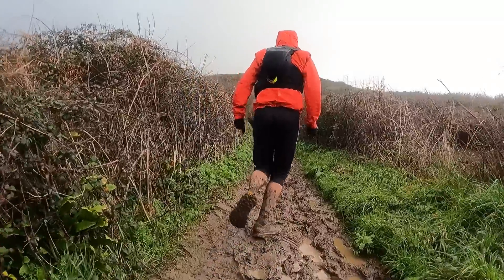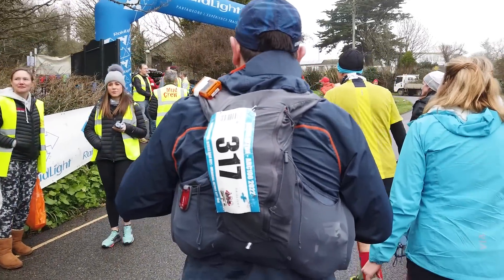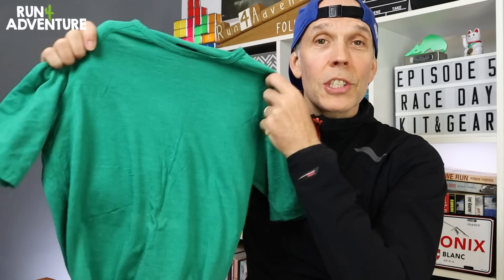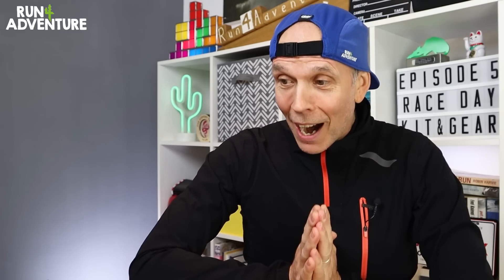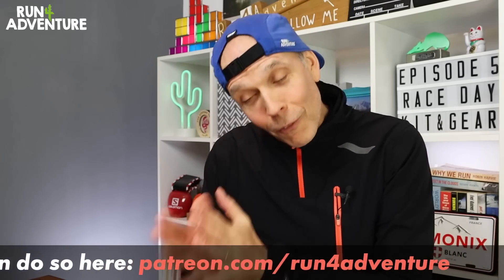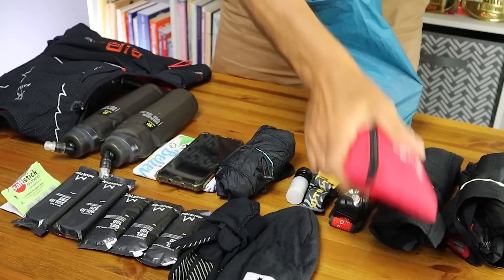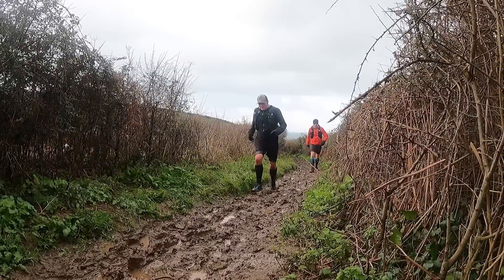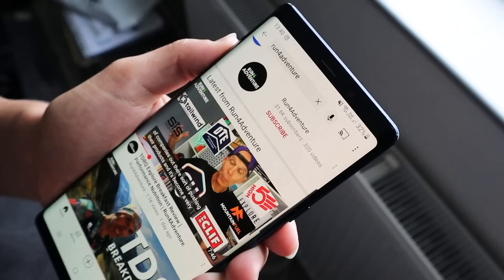ARC OF ATTRITION Vlog Series Ep 5 | My ultra marathon race kit | Run4Adventure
The running kit that we choose to use when it comes to racing is important but when that race is 100 miles on a challenging section of Cornish coast path in the depths of winter, it becomes very important! In this episode we take an in-depth look at all the kit and gear I've chosen to help me get through this EPIC winter ultra marathon, the Arc of Attrition.

0:00 Intro
1:42 Ultra marathon mandatory kit
4:55 Caps and hats
6:22 Tops, vests and arm sleeves
7:07 Shorts and tights
7:48 Running underwear
8:10 Running gloves
9:03 Waterproof jacket
9:53 Waterproof trousers
10:19 Running socks
11:17 Headtorch
12:26 Hand torch
13:14 Safety equipment
14:10 Running poles
15:14 Race vest/pack
16:30 Running shoes

Camera gear used by Run4Adventure:

CAMERAS

ACCESSORIES

AUDIO